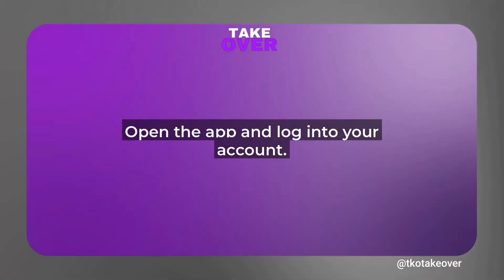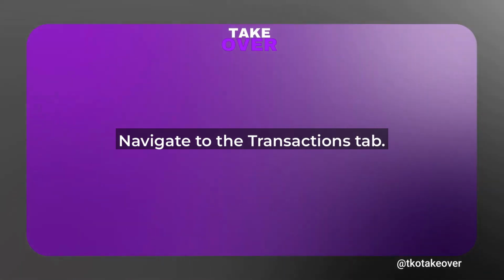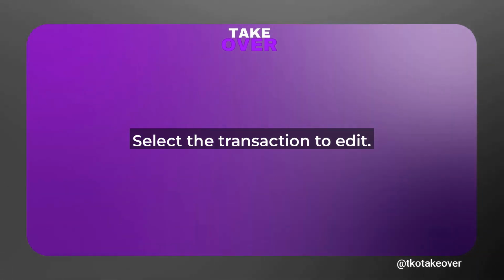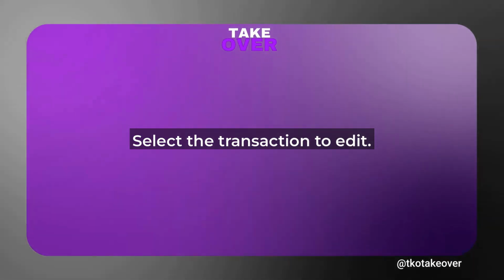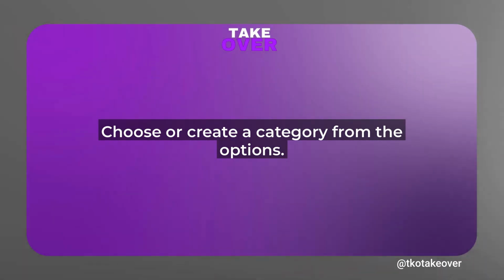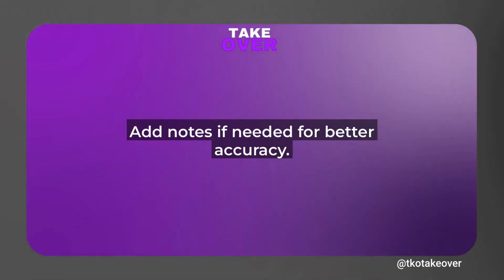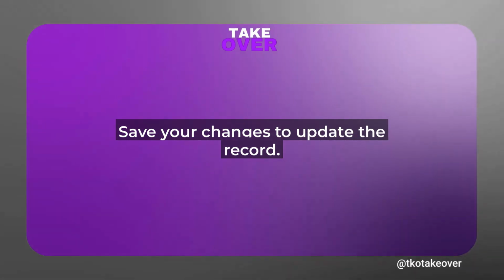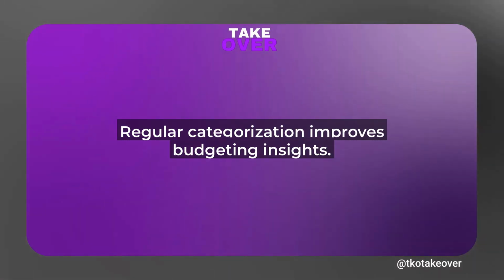How to categorize transactions in copilot money